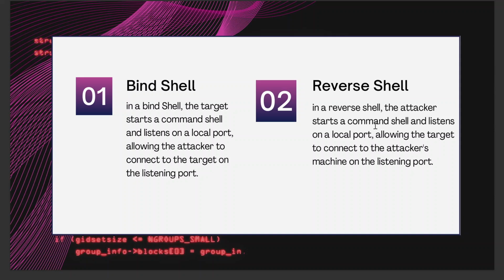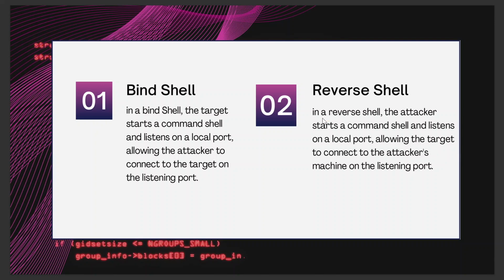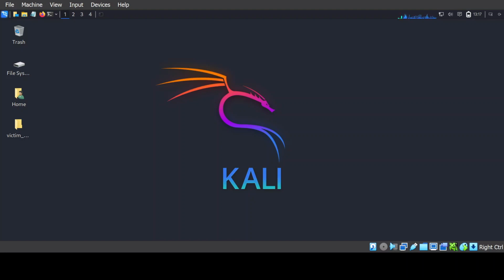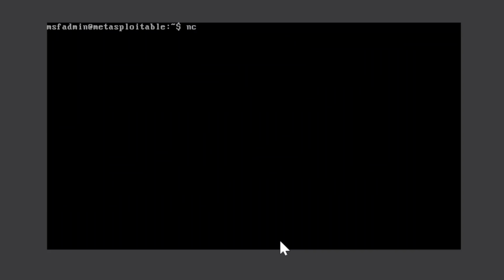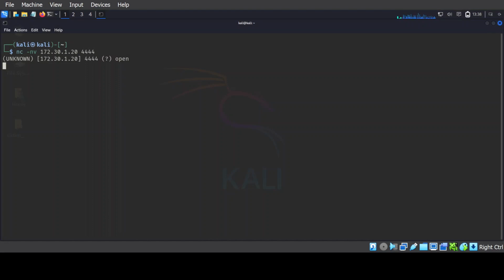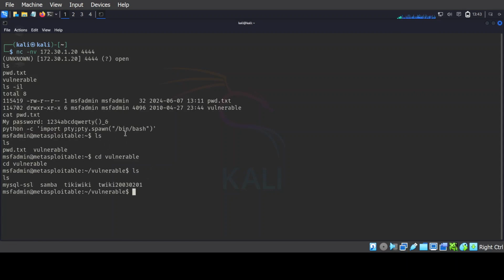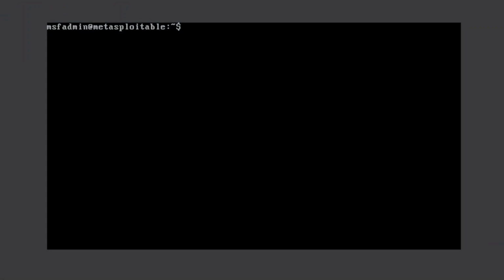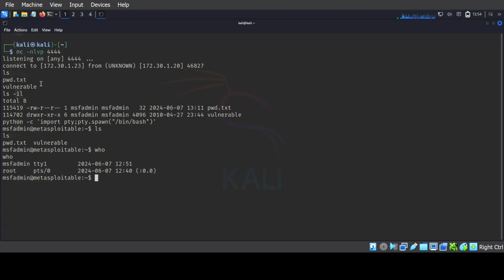Bind Shell vs Reverse Shell: Step-by-Step Practical Demonstration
Welcome to our comprehensive tutorial, "Bind Shell vs Reverse Shell Explained: Step-by-Step Tutorial for Cybersecurity Enthusiasts"! In this video, we delve into the core concepts of bind shells and reverse shells, specially made to be self-explanatory to any aspiring ethical hacker or cybersecurity professional.

Whether you're just starting out in cybersecurity or looking to enhance your ethical hacking skills, this tutorial offers clear, step-by-step instructions to help you carry out bind shell and reverse shell anywhere and anytime.